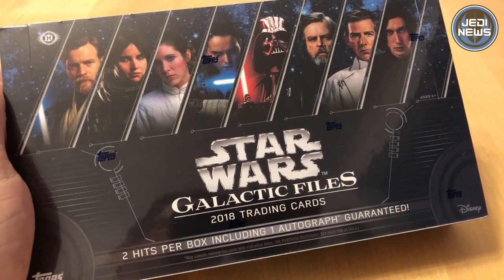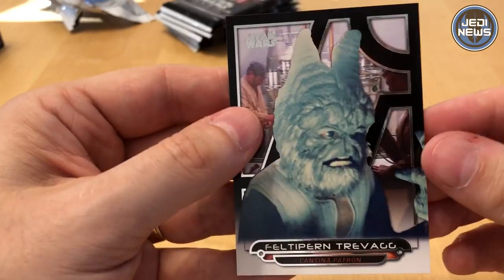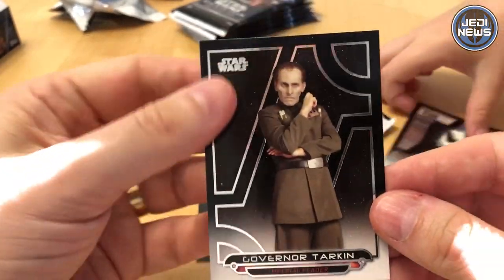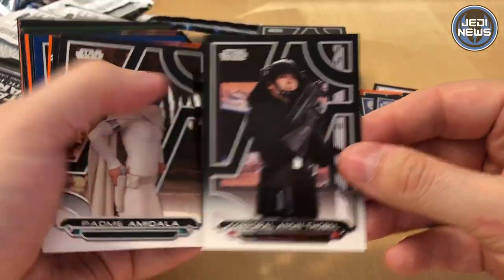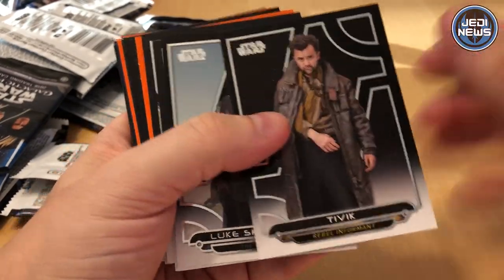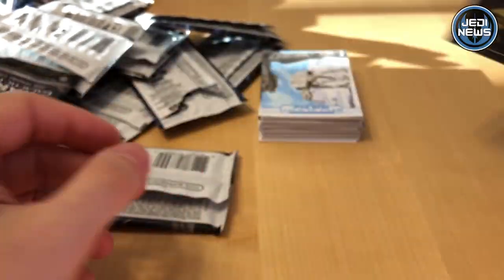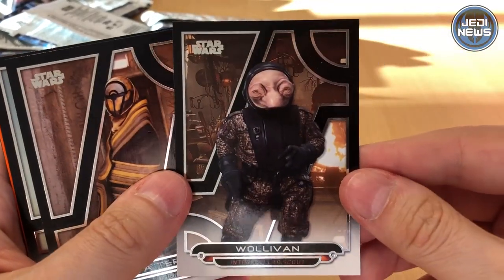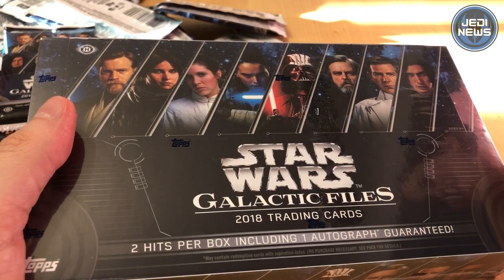Topps Star Wars Galactic Files 2018 Trading Cards Box Break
Miriam and James from Jedi News open a hobby box of Star Wars Galactic Files 2018 trading cards from Topps. That's 24 packets of 8 cards. What two hits will we get?

Big thanks to Topps for supplying the box. Get your cards and more from Topps.com.